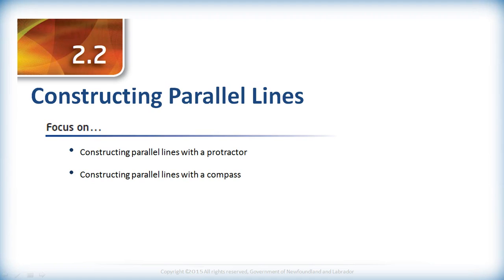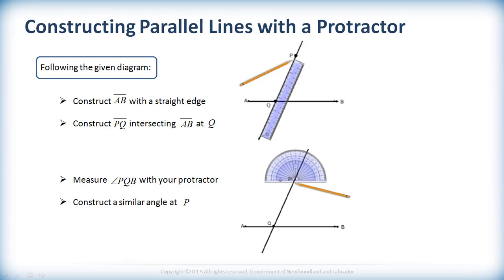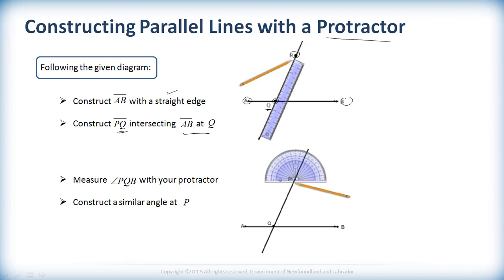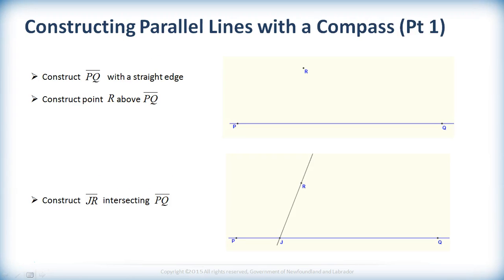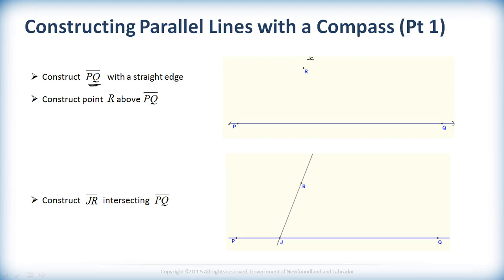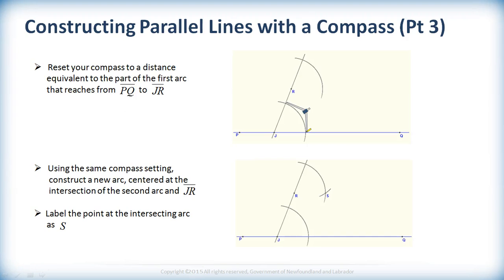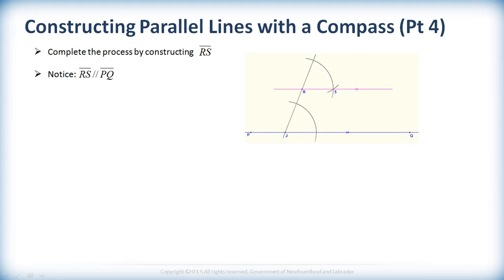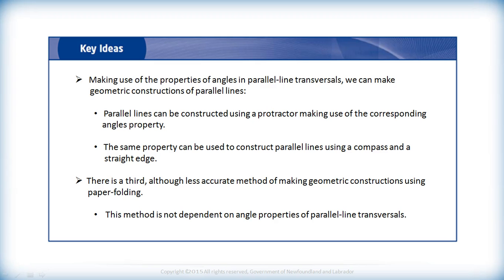Math 2201 - Ch.2 - Sec.2.2 - Constructing Parallel Lines - Instruction